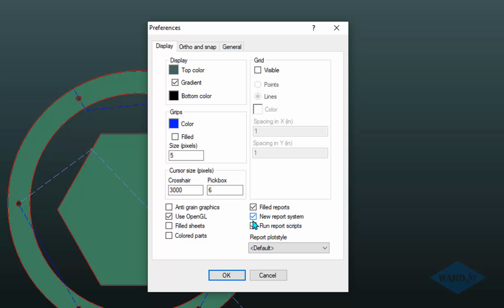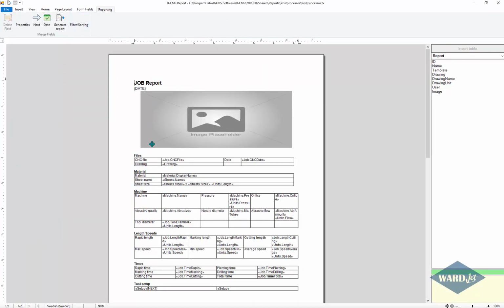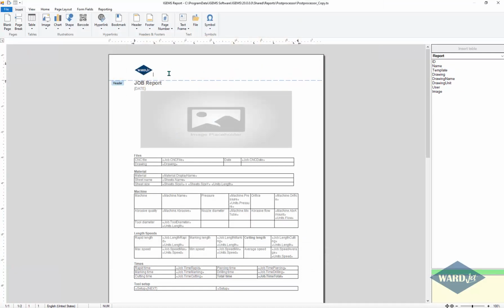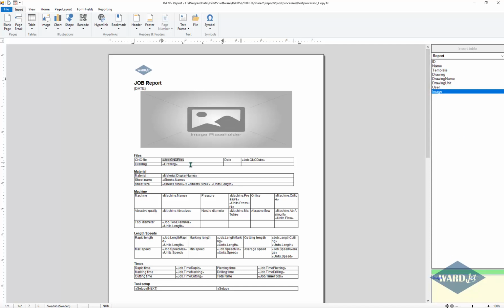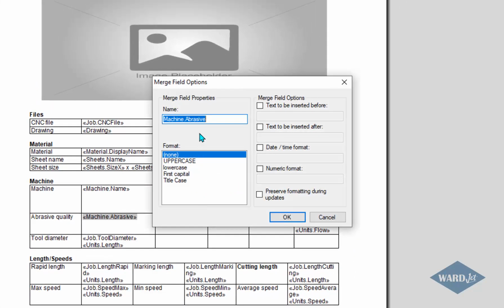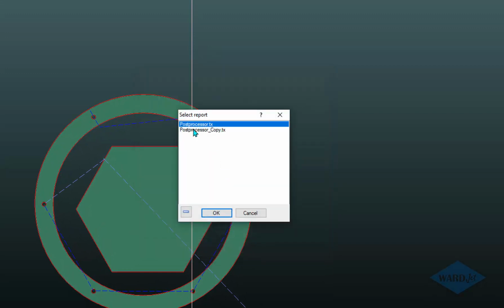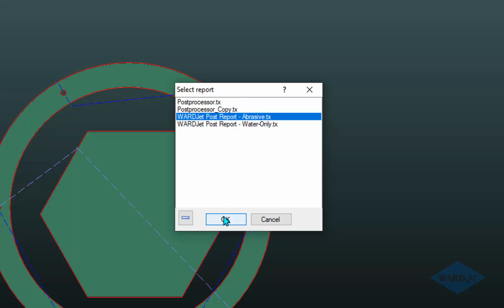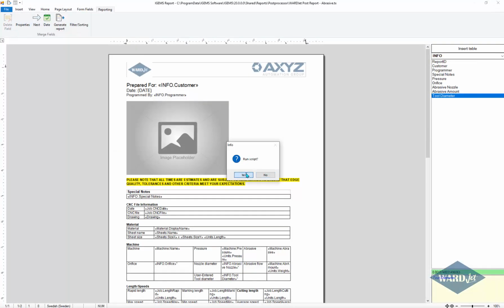IGEMS Reports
How to modify IGEMS reports